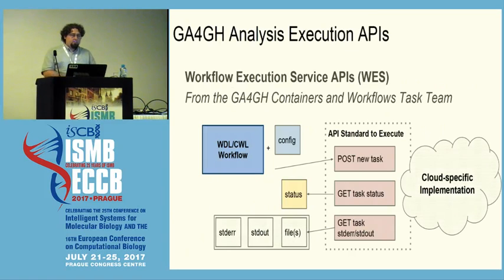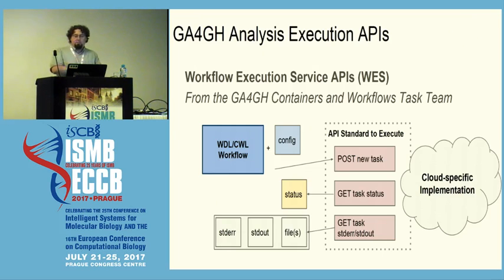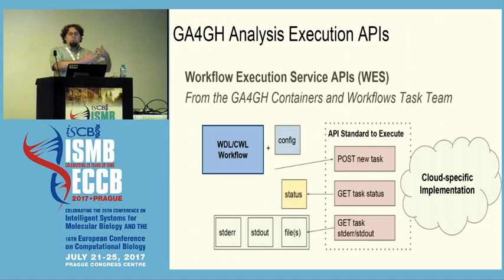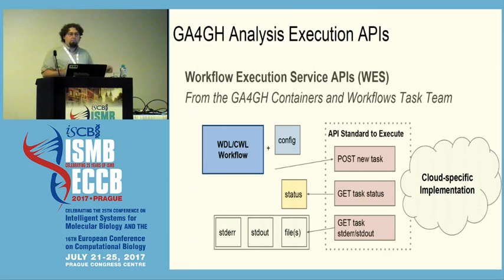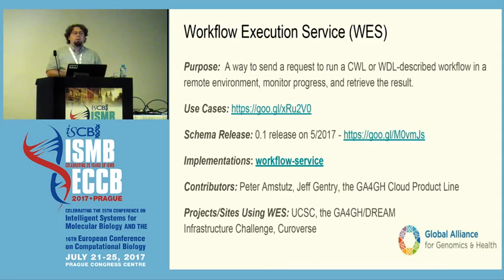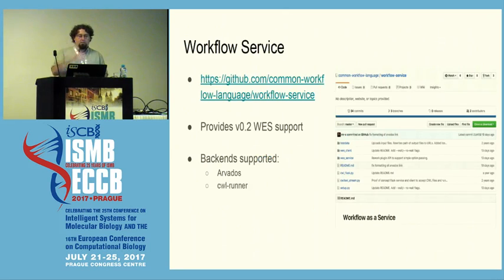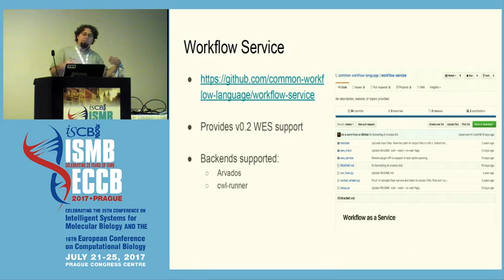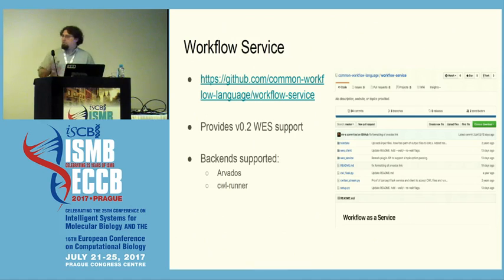2017-07-22 Peter Amstutz "The GA4GH Workflow Execution Schema (WES)"